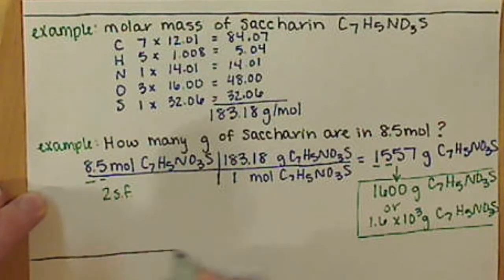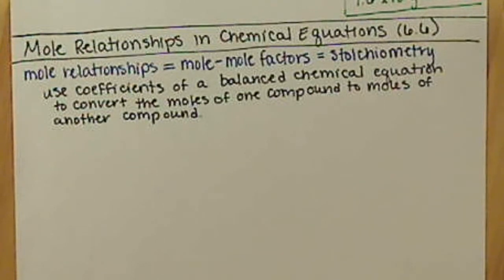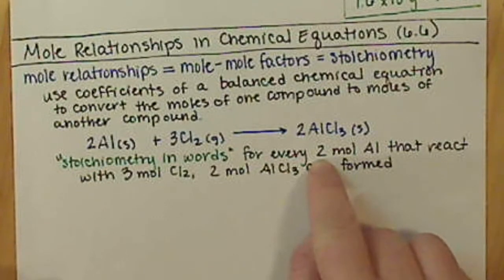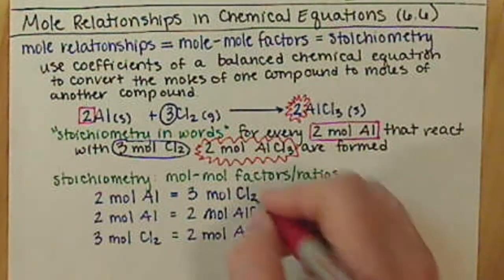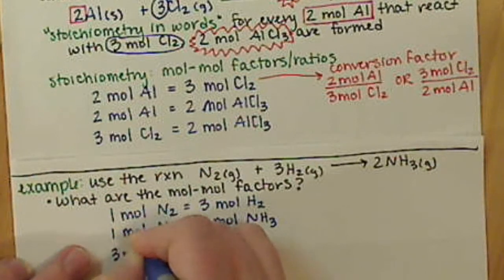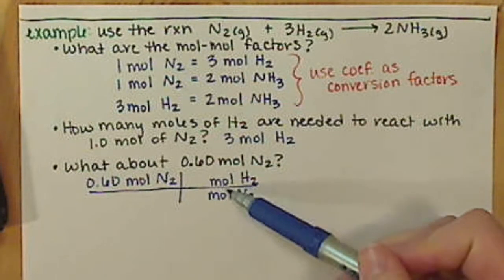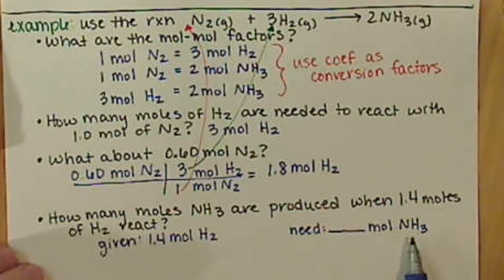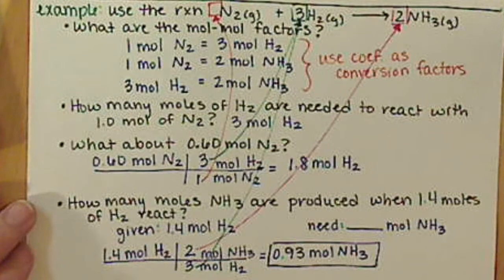Chem121 Stoichiometry 6 6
Introduction to using mole-mole factors (a.k.a. stoichiometry)  Use the coefficients of a balanced chemical equation to convert between two different compounds.